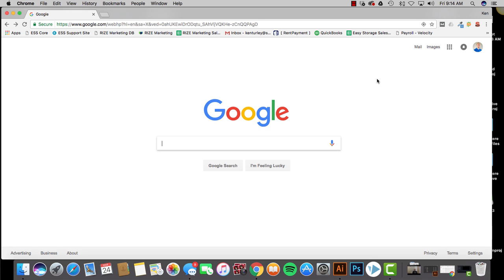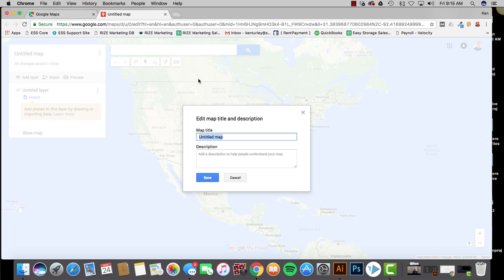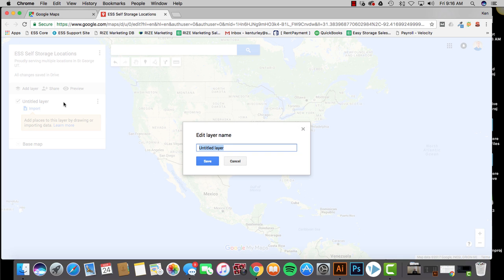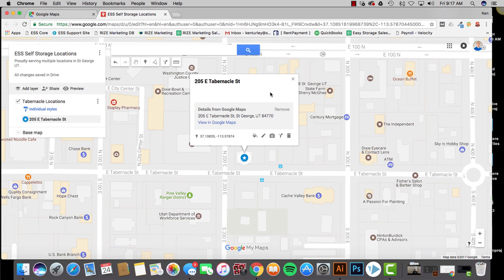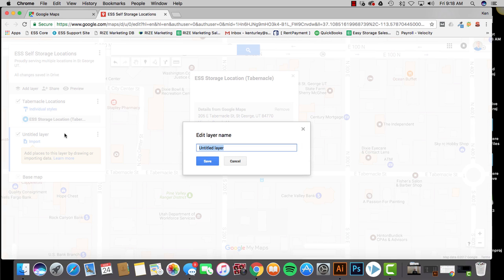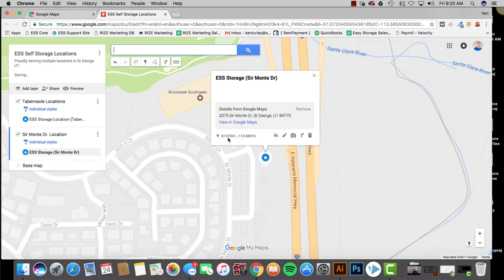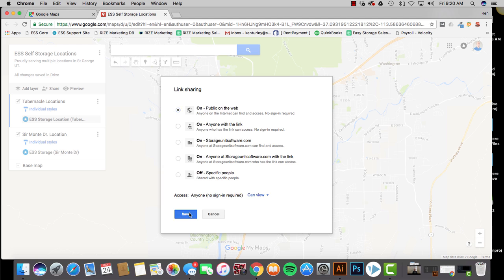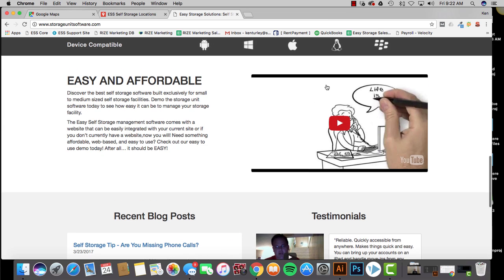ESS - Creating A Google Map With Multiple Locations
Learn how to create a Google Map with multiple locations. Great for a business with multiple self storage facilities. This allows everyone to see all your locations in one place.